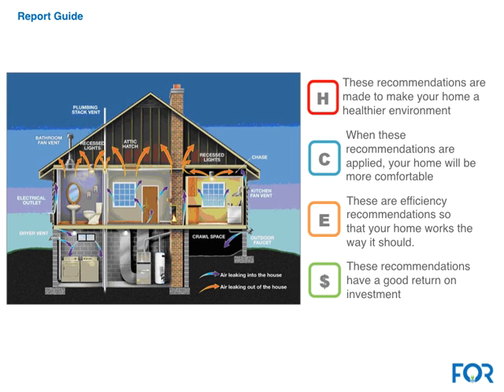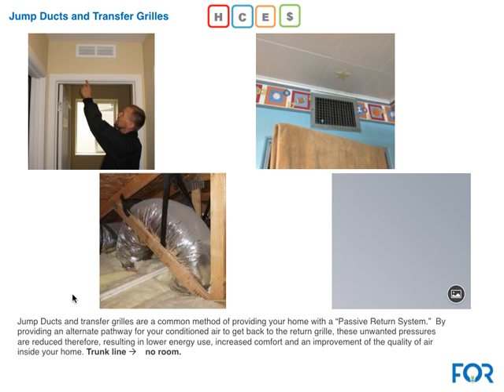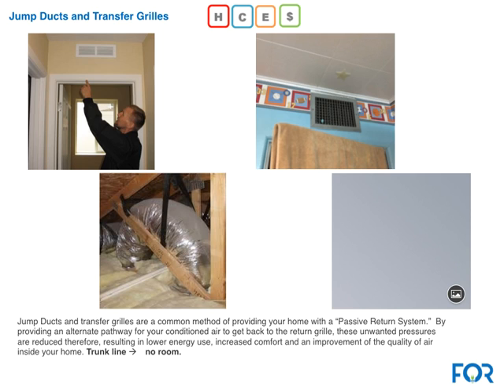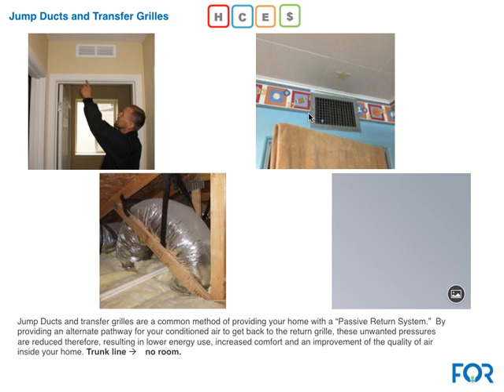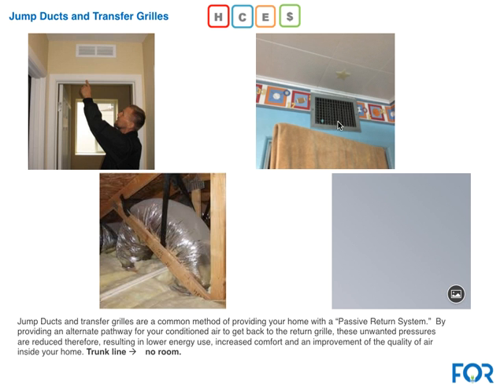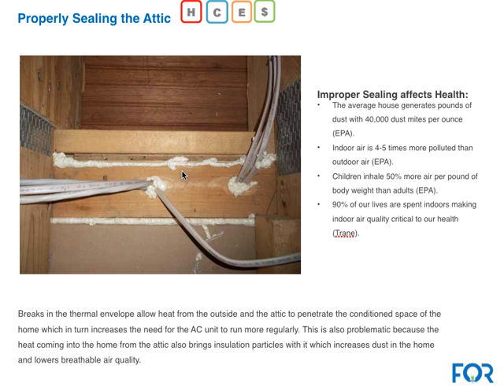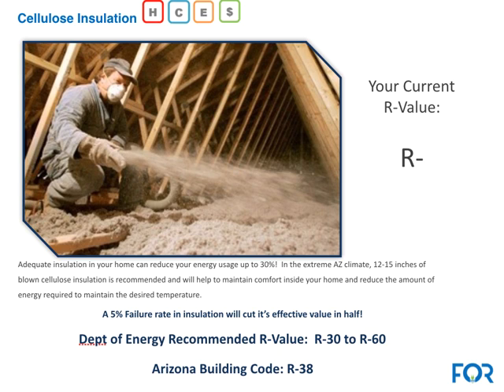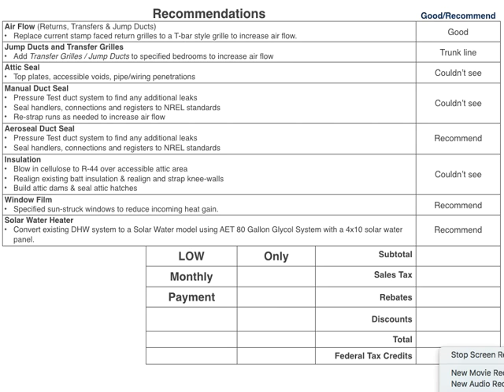Presentation Helps 2 of 3